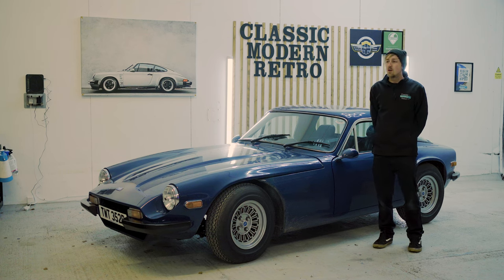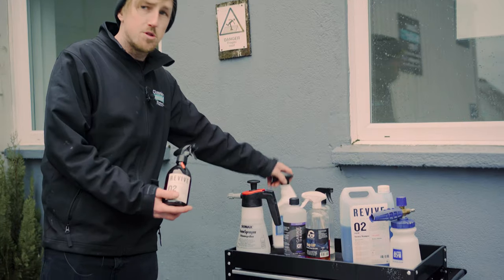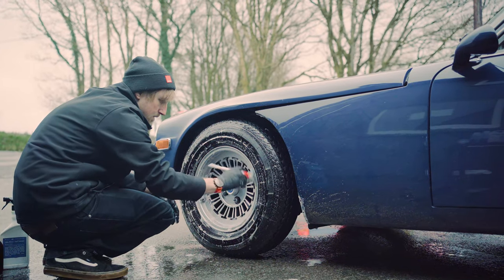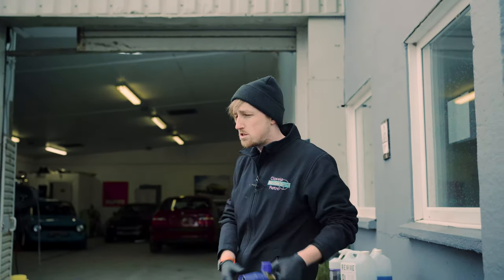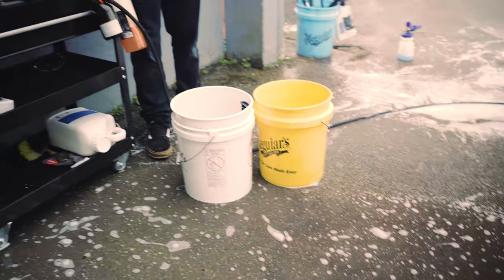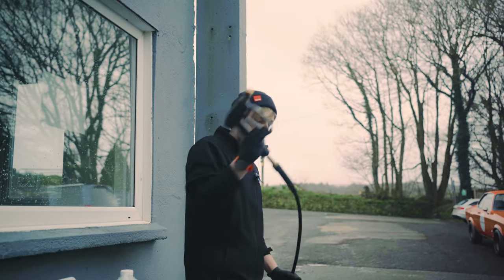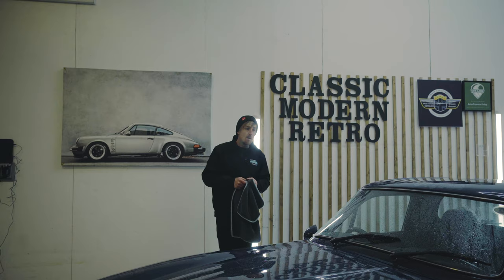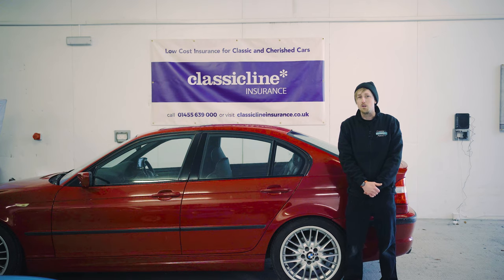How to detail a classic car at home and achieve a professional finish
ClassicLine Insurance joins Jack Smyth from Classic Modern Retro for a day in the classic car detailing bay. This video guides you through the process of detailing a classic car and how you can achieve a high-quality finish at home. With hints and tricks on preventing swirls and scratches when washing and polishing, to the best techniques on washing a classic car with older rubber seals and gaps in the bodywork. Watch as Jack details a 1977 TVR 3000M, talking through the products and methods used by the professionals.

About Classic Modern Retro:
Since 2014, Classic Modern Retro has been the go-to studio in the southwest of England for classic car detailing. As experts in classic car detailing, they take all the necessary safety precautions and industry methods to make sure your vehicle will look its best and stay protected inside and out. Core values that ClassicLine shares, having insured Jack's own 1972 Opel Manta for a number of years.

About ClassicLine Insurance:
ClassicLine Insurance is a specialist, independently owned classic car insurance broker. For nearly 40 years, we've been providing comprehensive policies to classic, retro, and modified vehicle owners. ClassicLine prides itself on exemplary customer service, highly competitive premiums, and industry knowledge.

For an insurance quote on your classic, retro, or modified vehicle, contact ClassicLine Insurance

00:00 – 00:57 Introduction
00:58 – 02:19 Step 1, Best products to use for detailing a classic car
02:19 – 03:37 Step 2, Wheel cleaning
03:38 – 05:34 Step 3, Using snow foam and bug remover on a classic car
05:35 – 07:58 Step 4, Shampoo and washing a classic car to prevent swirls and scratches
07:59 - 09:42 Step 5, Drying methods and finishing products
09:43 – 10:05 Closing words

Produced by Classic Modern Retro in association with ClassicLine Insurance. Filming and video production by Vibrant Media.